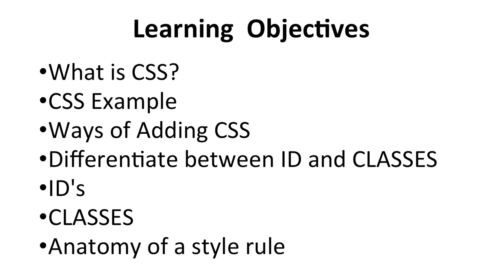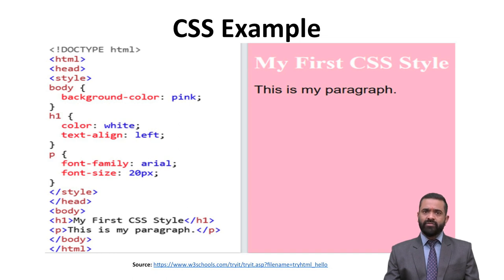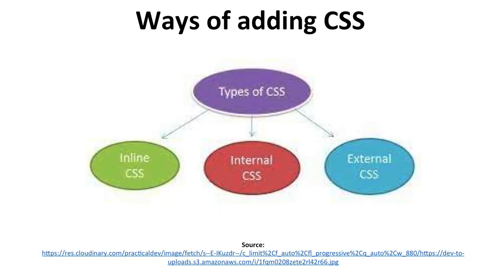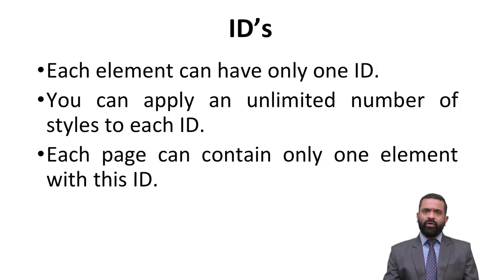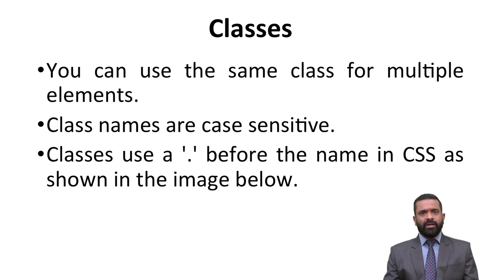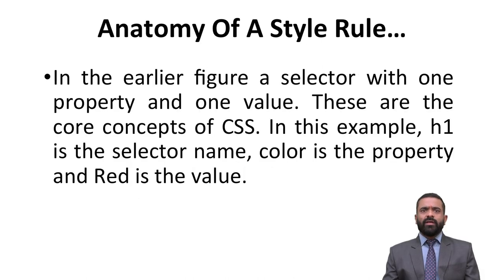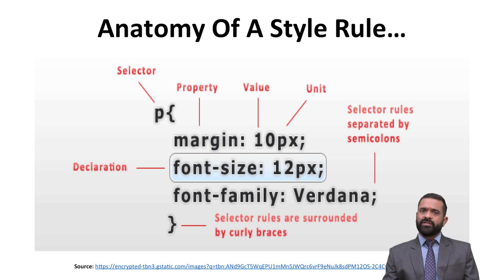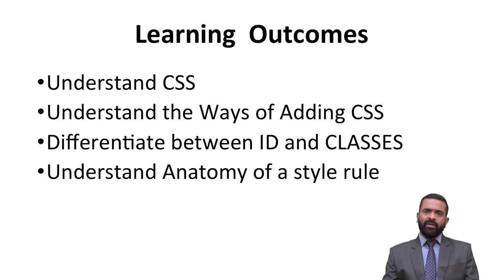Web Technology : CSS, Difference between ID and Classes , Anatomy of a style rule (Part-1)